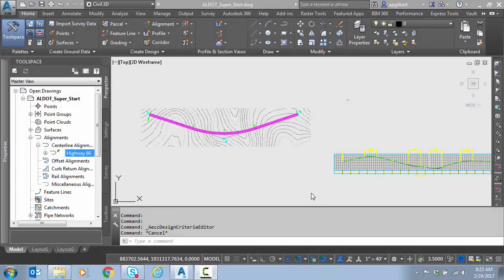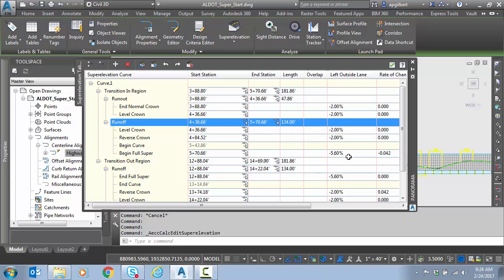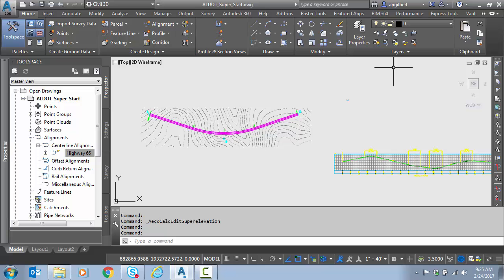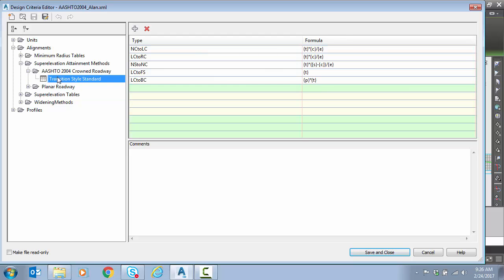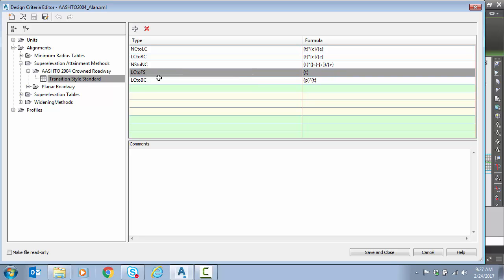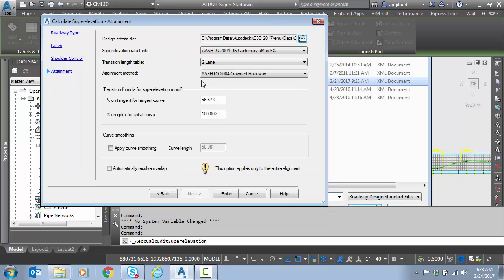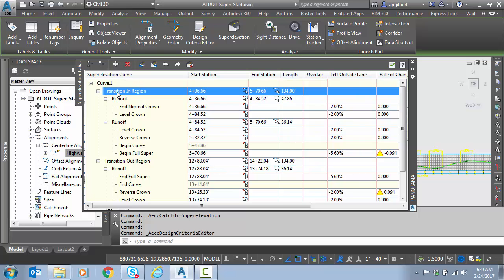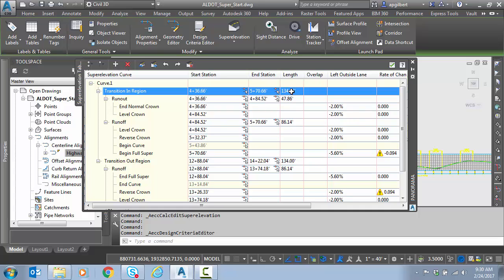Finish Strong Friday: Civil 3D Superelevation Part 3 – Design Criteria Attainment Formulas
In this video, we continue our series on Civil 3D superelevation.  For Part 3, the focus is diving deeper into the design criteria file and making edits to the attainment formulas.  These formulas control how the transition length data read from the tables is applied.